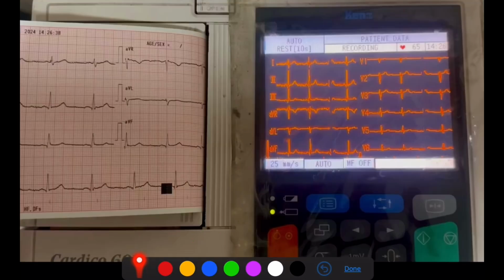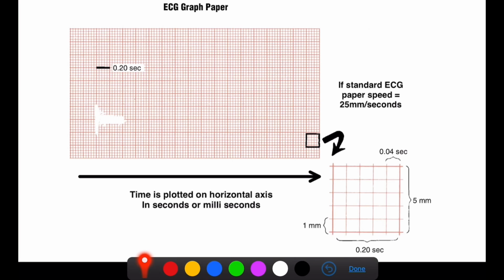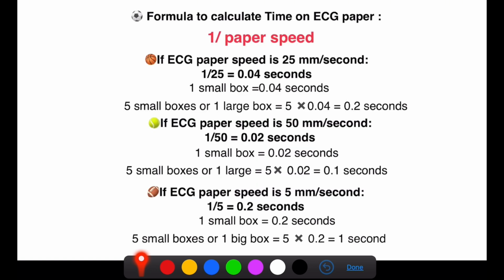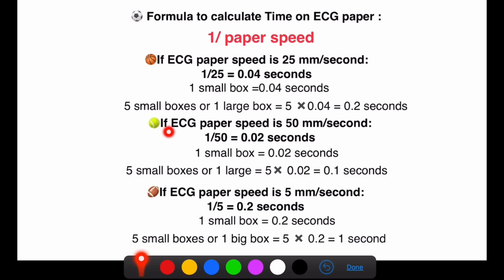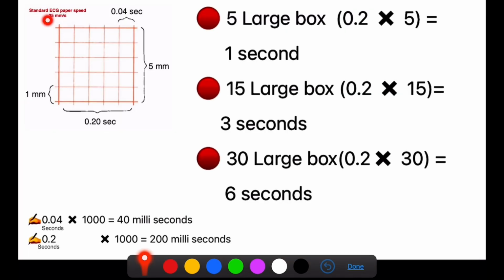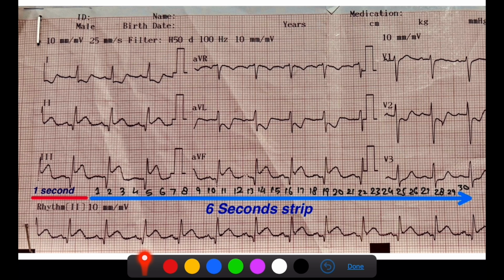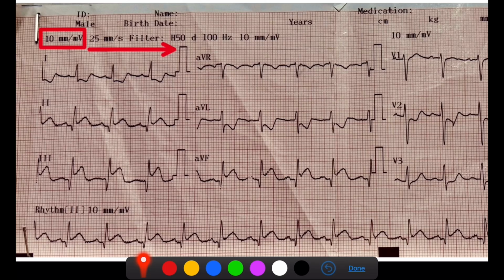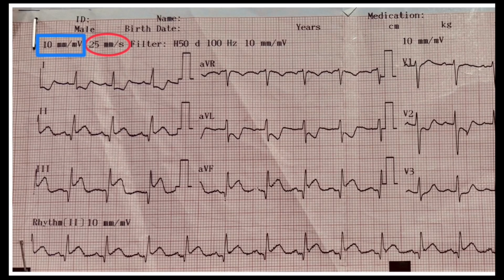HOW TO READ AN ECG, For BEGINNERS with easy examples (in 5 minutes) , Basics of ECG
This is second video on Basics of  ECG interpretation for beginners.
Just like you fasten your seat belt before driving a car,
look at the 2 important settings of ECG before starting interpretation to avoid ANY ACCIDENT IN DIAGNOSIS.
In this BASIC ECG SERIES , I will explain every detail of ECG interpretation in a simple and easy to understand manner .So please watch and share all the videos of this series , by the end of complete course , ECG WILL BE AT YOUR FINGER TIPS.
For Free PDF notes of this lecture series , you can join my WhatsApp